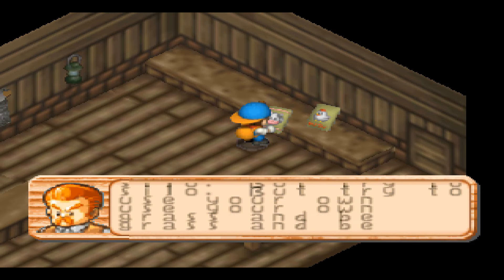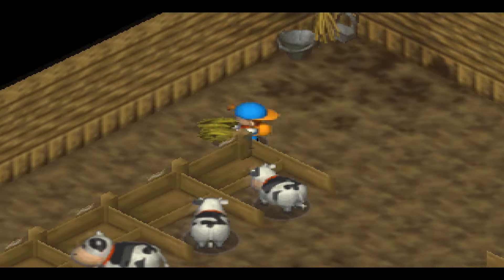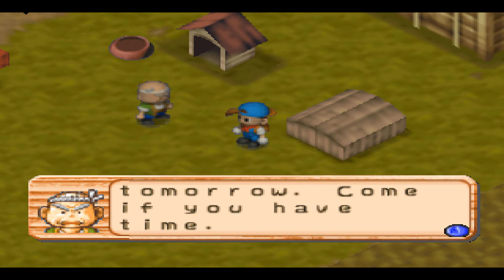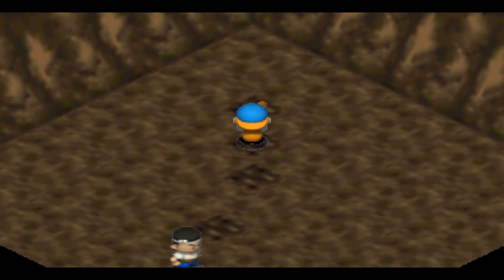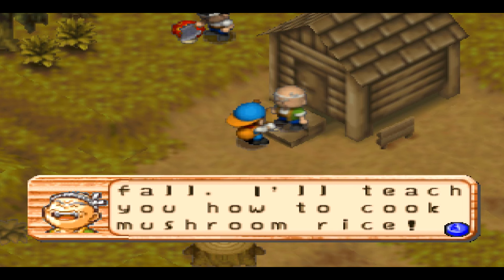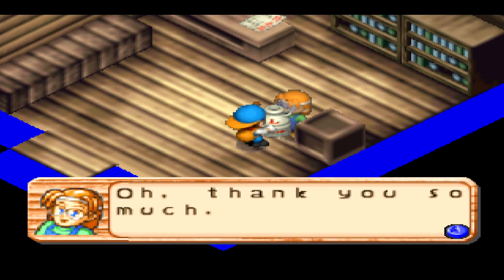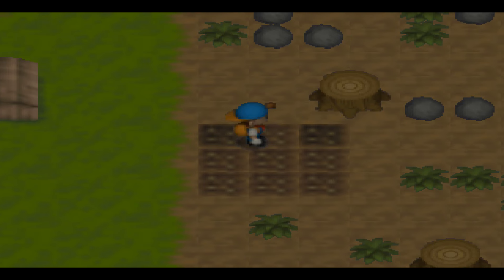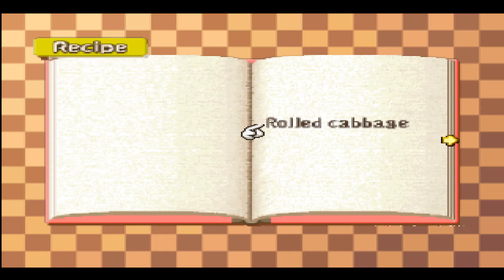How Harvest Moon 64's Overrated Newbie's Perspective Review Part 2